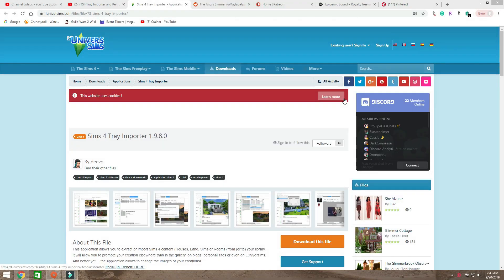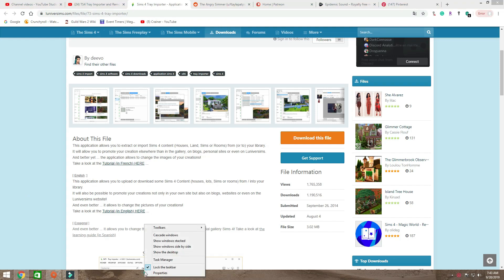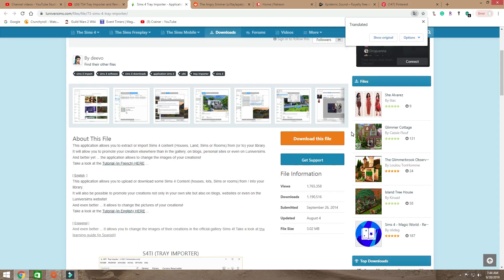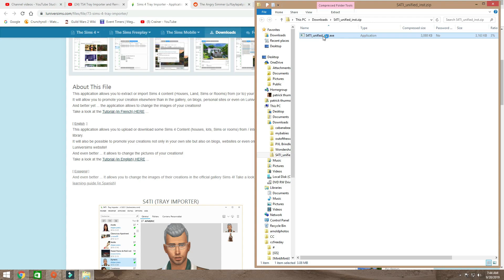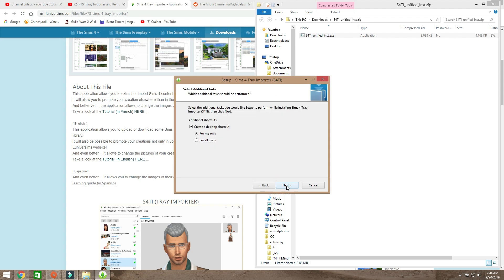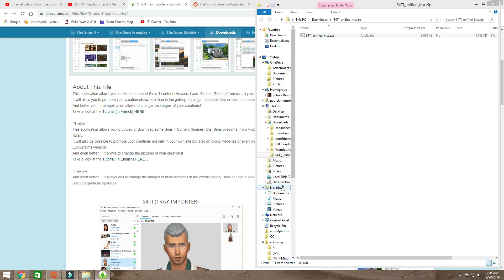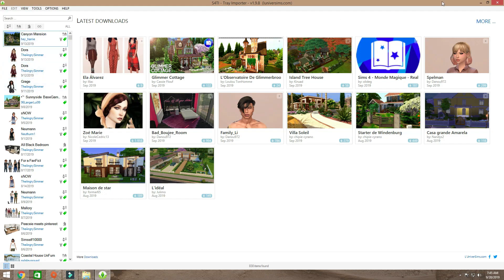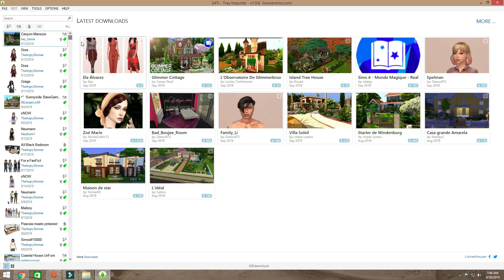Downloading The Sims 4 Tray Importer 2 (from download to install)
You asked for it, I made it. Enjoy!